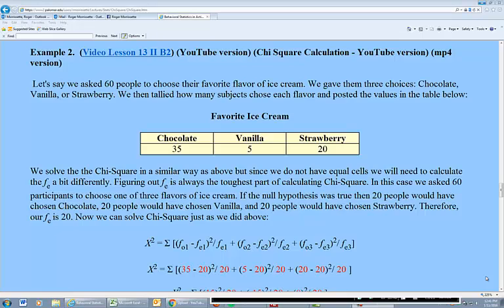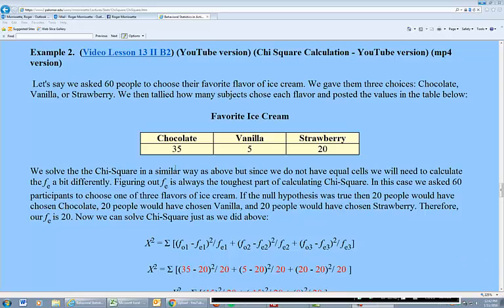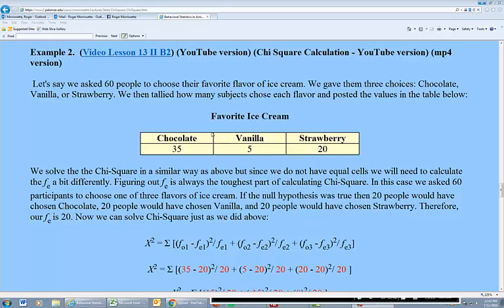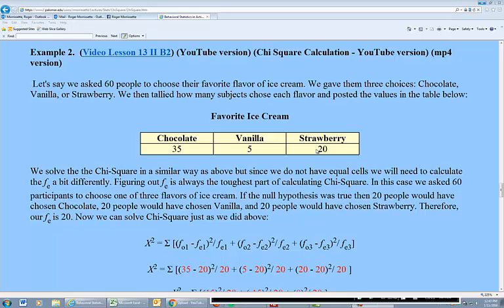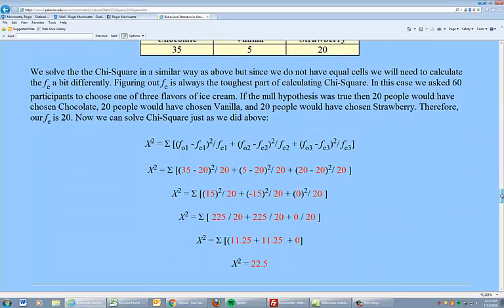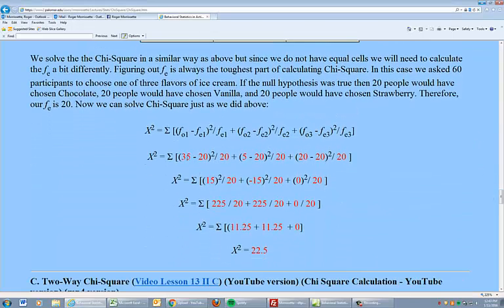Calculation of One-Way Chi Square: Example Two